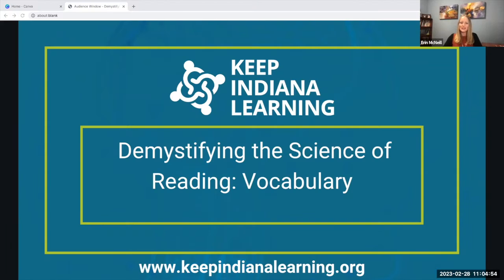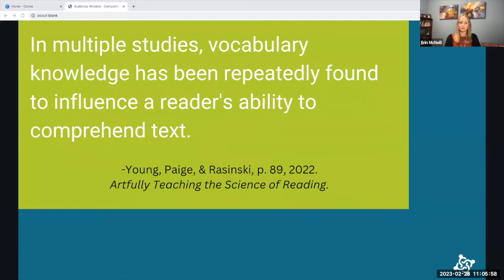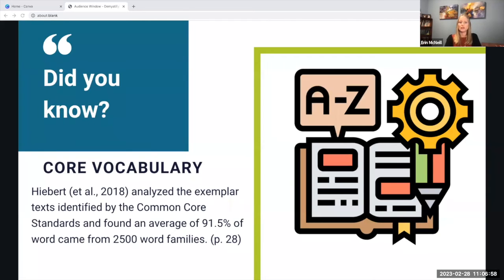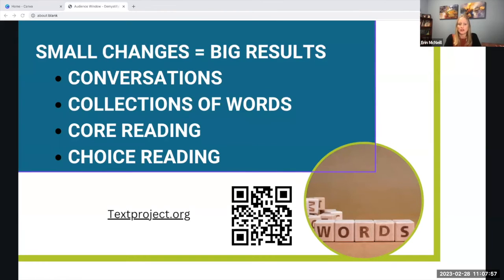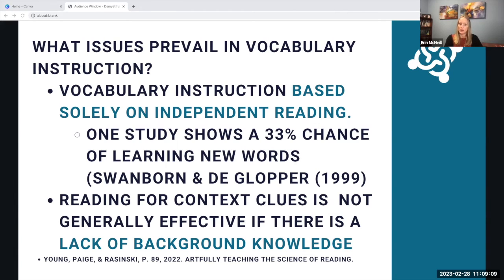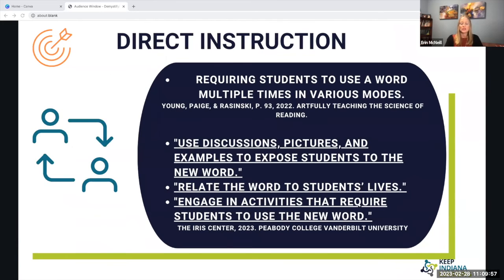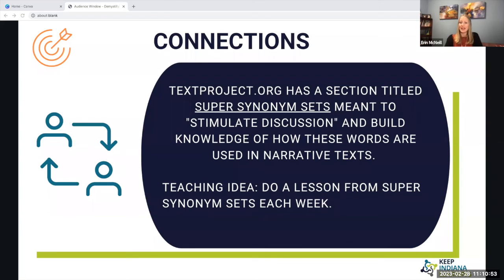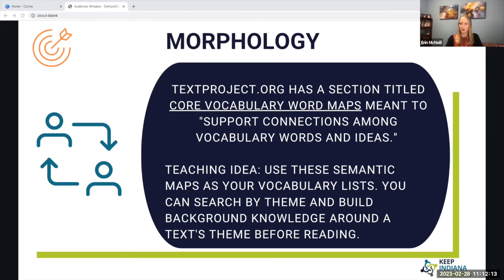Demystifying the Science of Reading: Vocabulary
This short webinar reviews the research surrounding vocabulary and the science of reading. We began with an overview of vocabulary research, why it is important, what it looks like in practice.